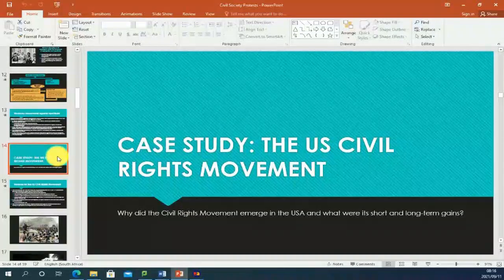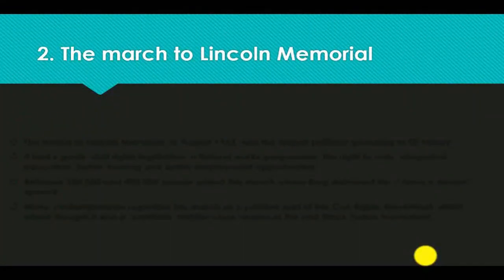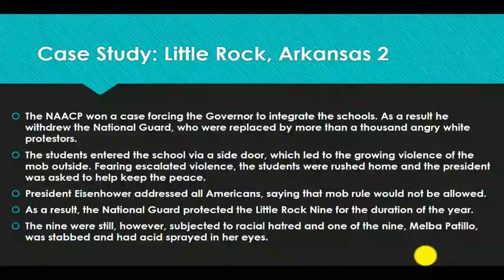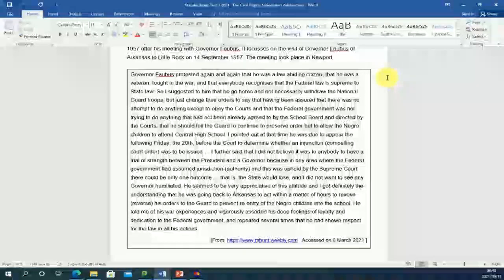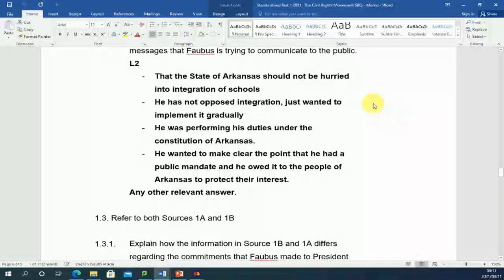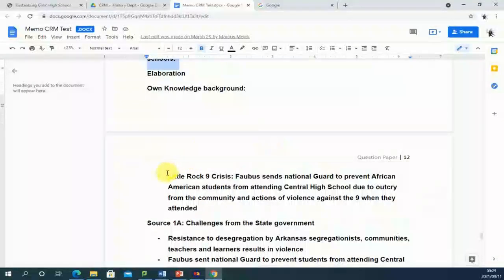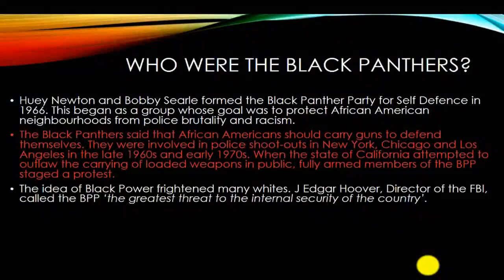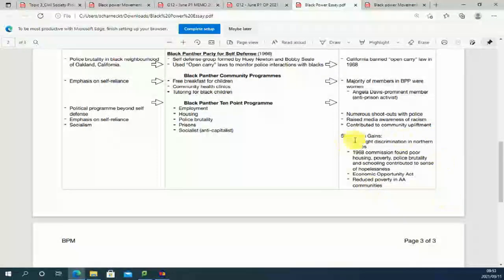Grade 12 - History (Revision in English) with Tarin Scharneck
From Rustenburg Girls